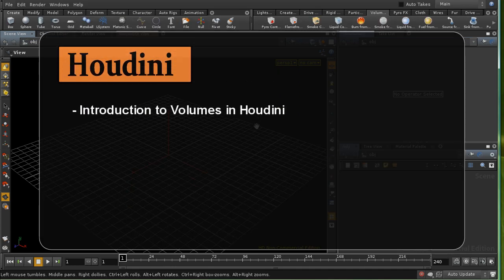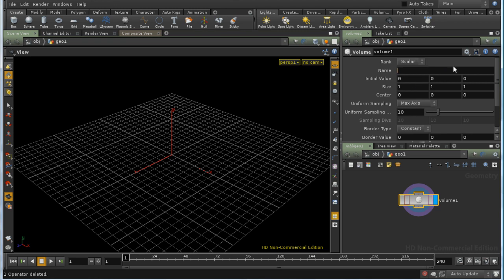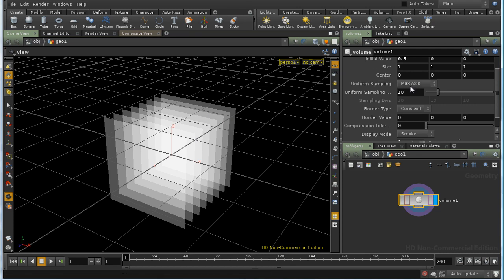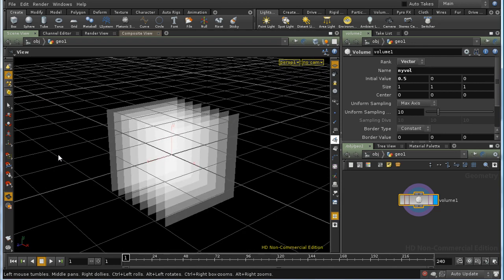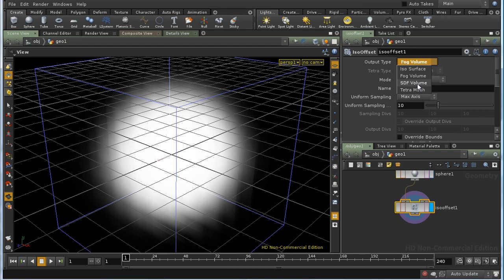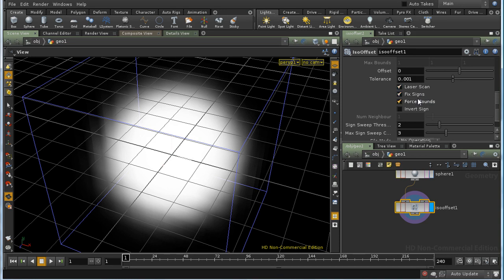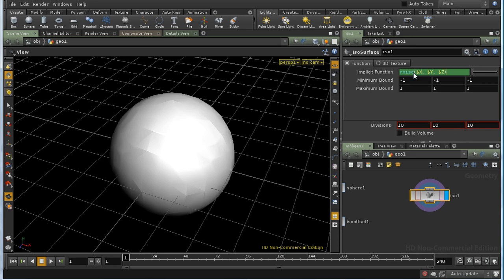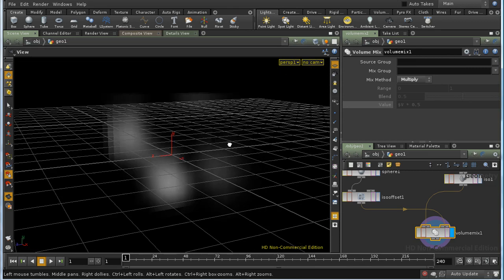Houdini Volumes 1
This first part looks at volumes - creating them using the volume and IsoOffset SOPs, and adjusting their values.